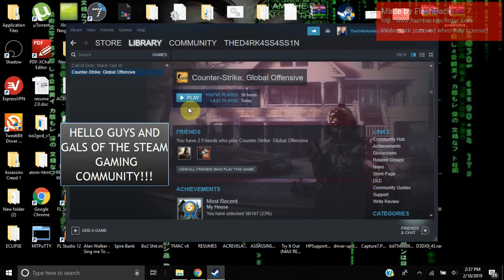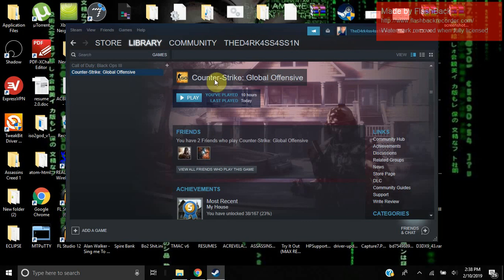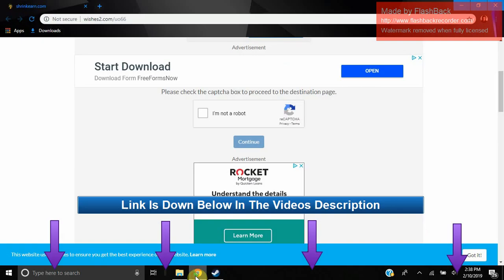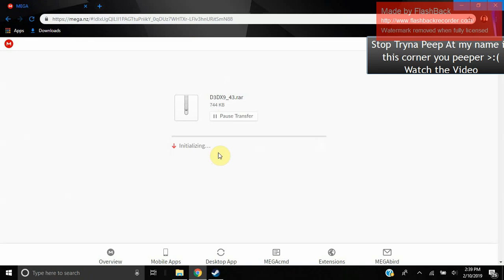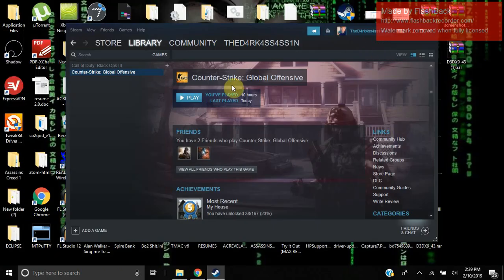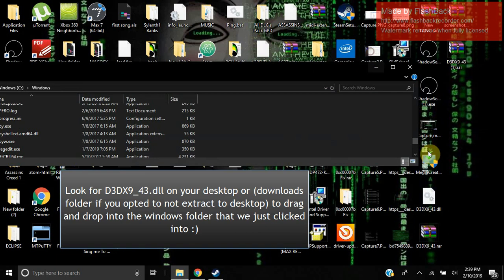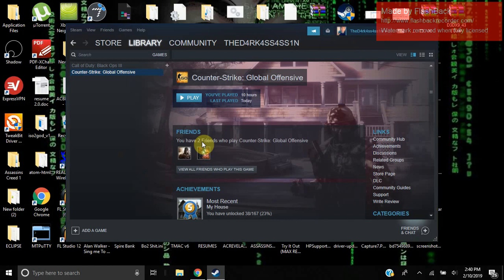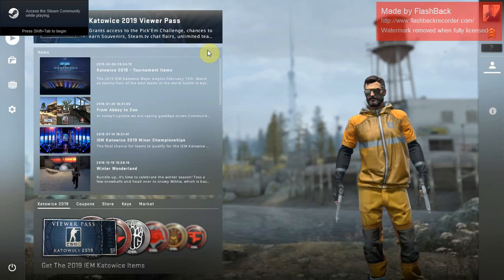Csgo (Counter Strike- Global Offensive ) working 2019 fix wont launch open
Hey guys here is my fix for Counter Strike Global Offensive after steam support refused to help me :)  (((((((((((((((SKIP TO 1:46 once you download the file!)))))))))

THIS IS A NEW LINK THAT ALLOWS SOME OF STEPS TO BE SKIPPED SO CLICK HERE TO SKIP THE NOW IRRELEVENT INSTRUCTIONS IN VIDEO